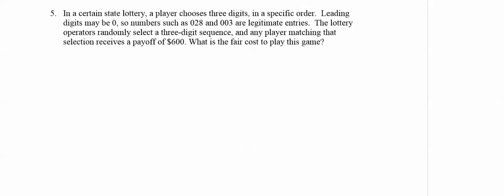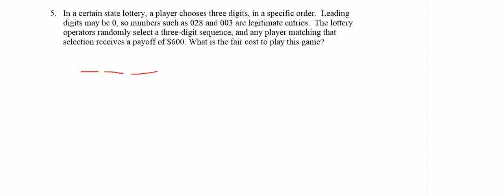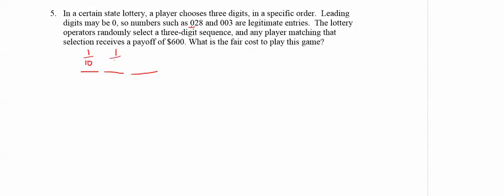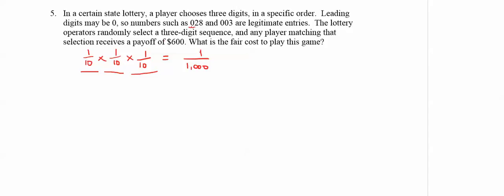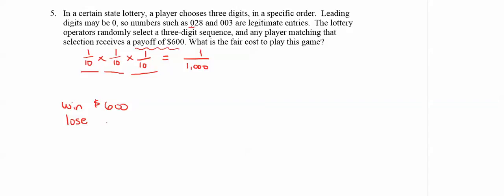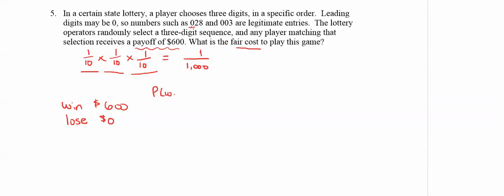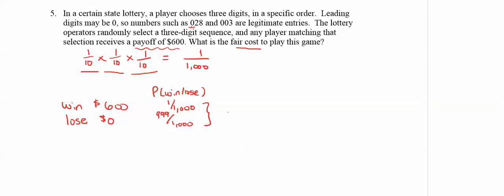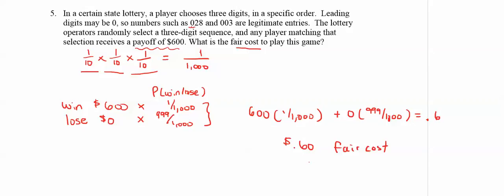Expected Value and Fair Cost